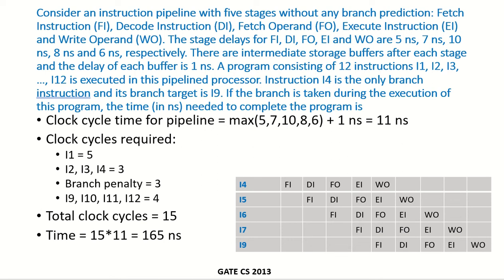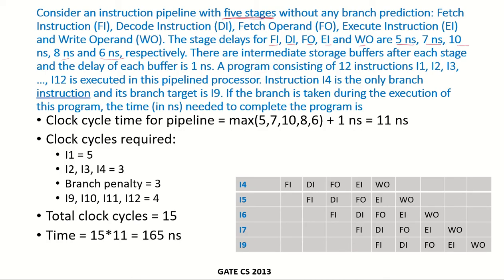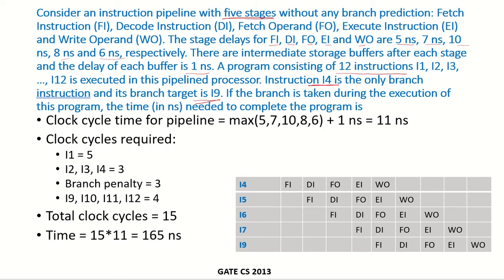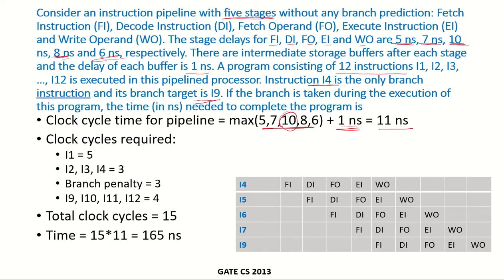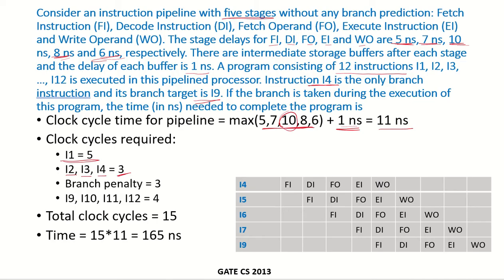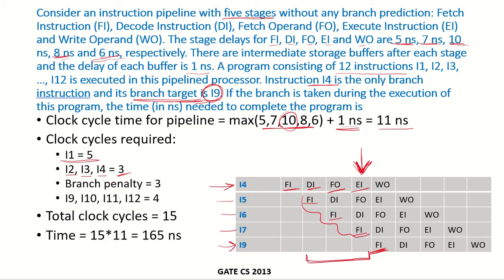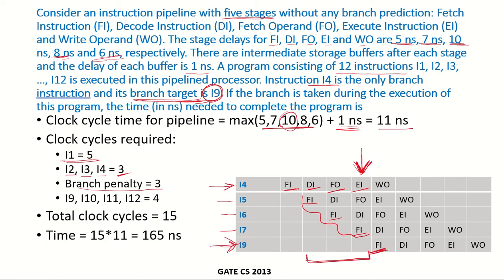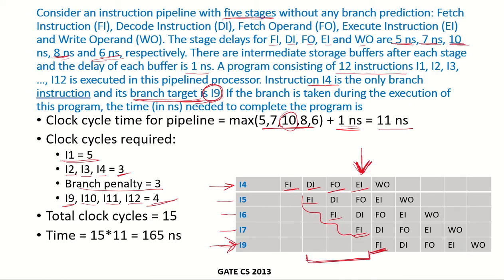CO39e - Solved example | Branch penalty | GATE